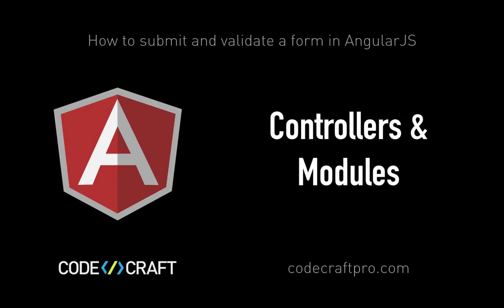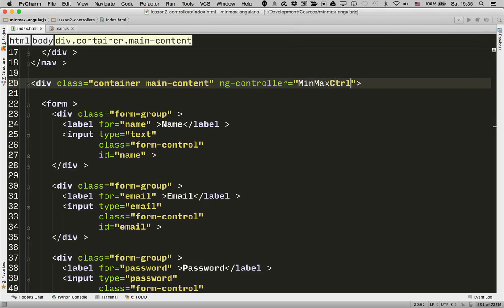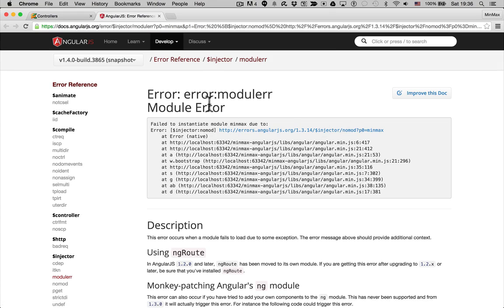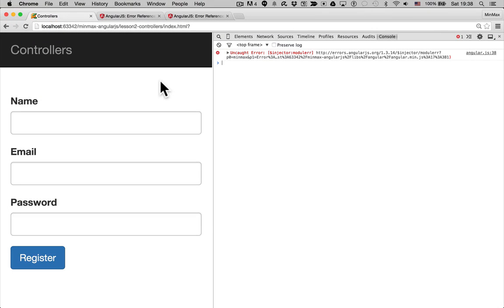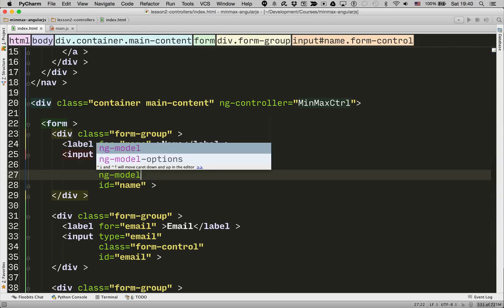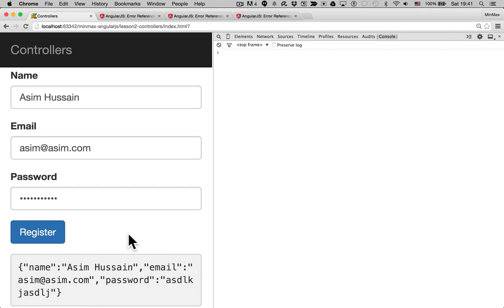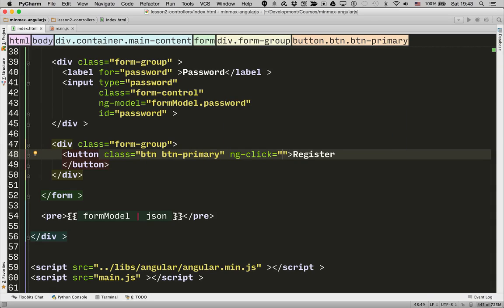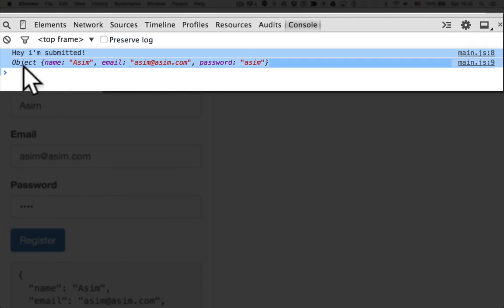2.Controllers Modules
002 Controllers  Modules